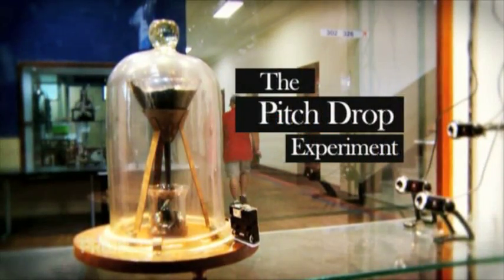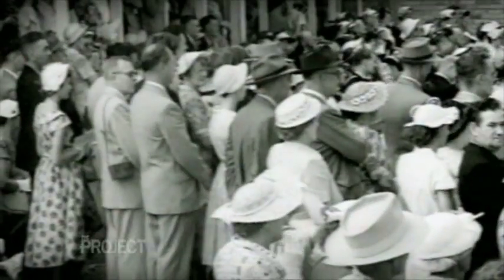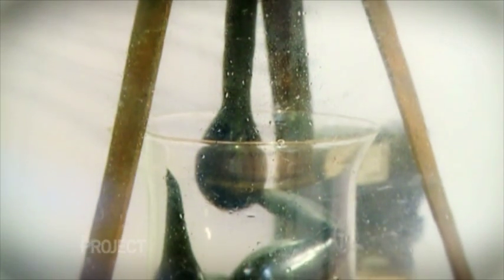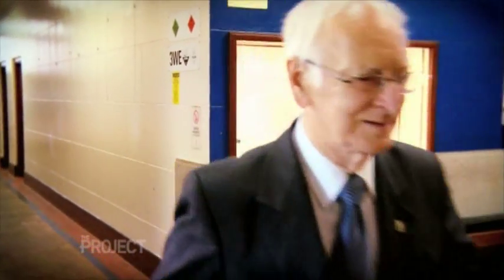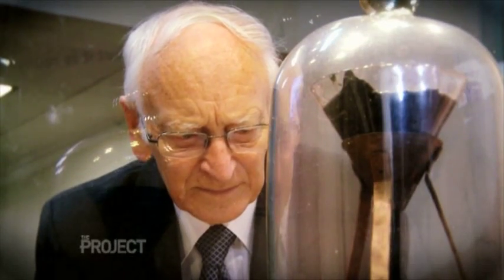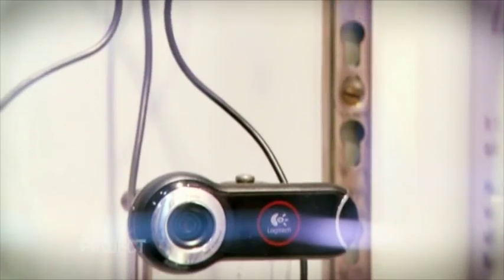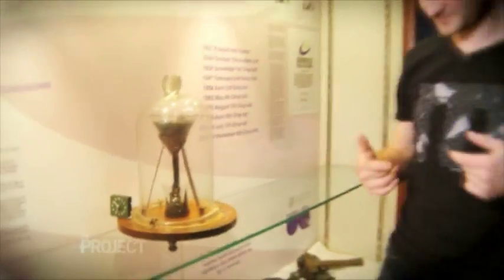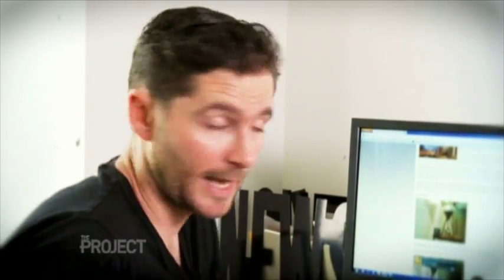THE PITCH DROP EXPERIMENT - THE PROJECT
Professor John Mainstone explains the Pitch Drop Experiment to Charlie Pickering from The Project. Written by @twhittyer.